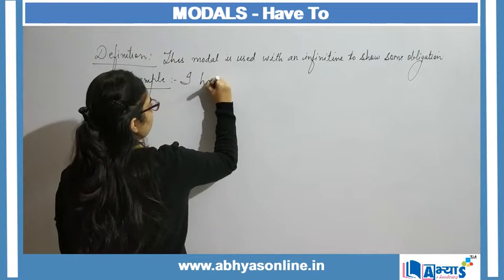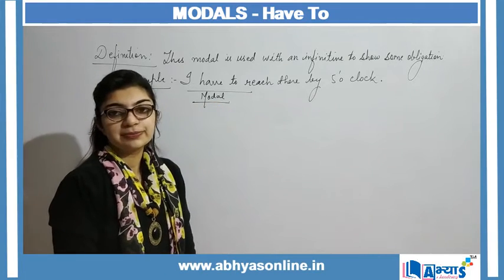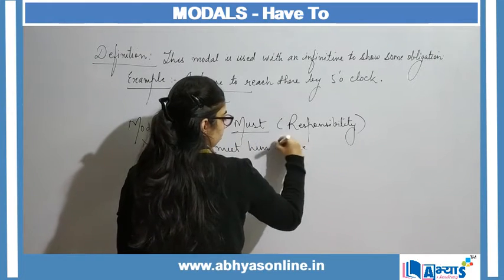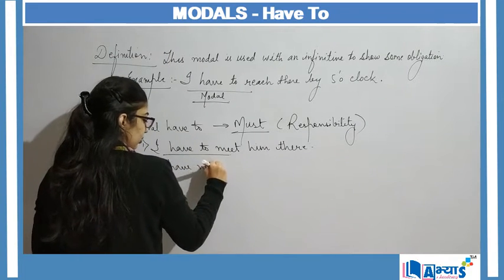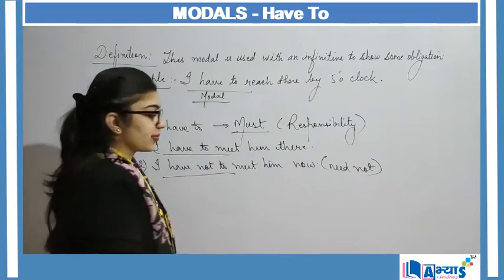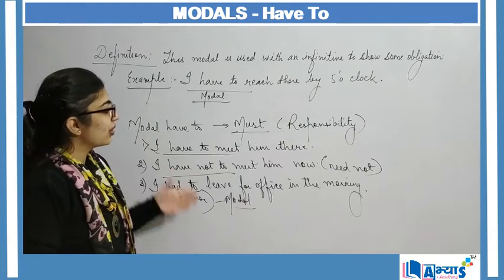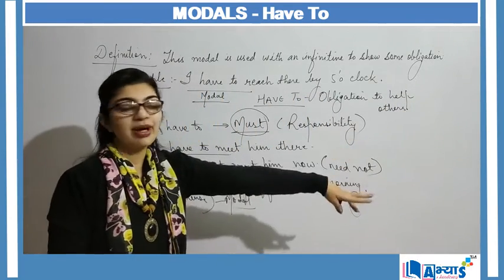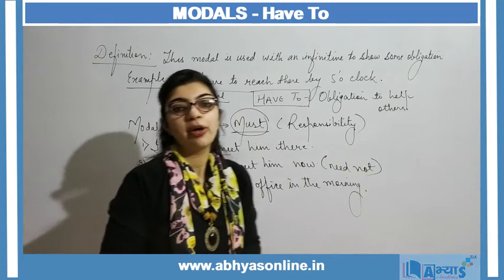Have to | English | Modals | Ms. Mrinal Bhasin | Abhyas Academy | abhyasonline.in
Use of Have To:
Have to is used with the infinitive to indicate obligation ; as,
1. I have to be there by five o clock
2. He had to move the furniture himself.
To have + Infinitive :
-  I have to leave for Delhi today.
-  I don't have to meet him now.
-  I have not to meet him now.
-  I will not to get up early in the morning.
-  I had to leave for Delhi yesterday.

-  I did not have to meet him there.